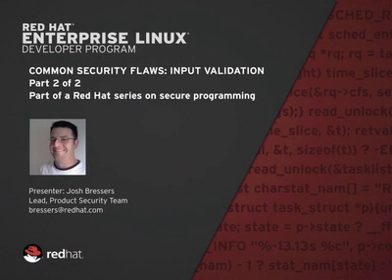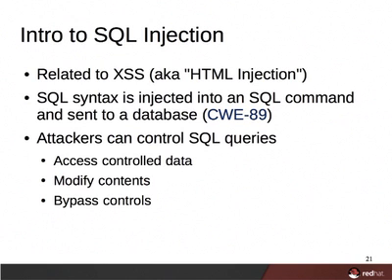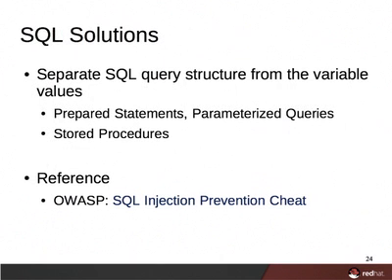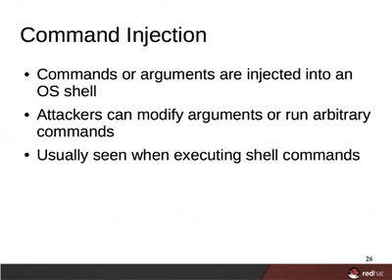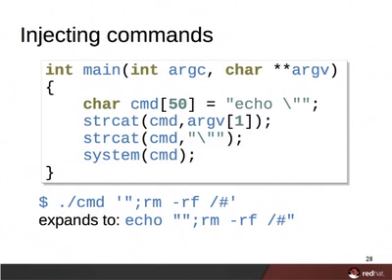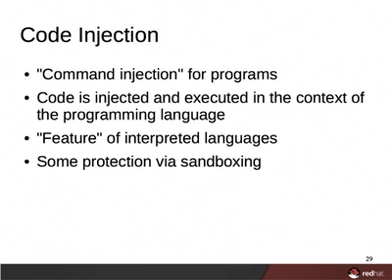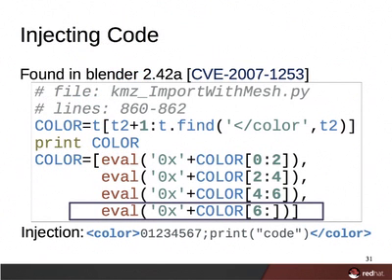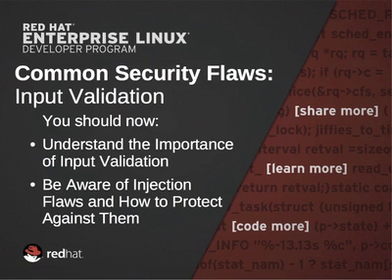Red Hat Secure Programming Series 1: Input Validation (part 2 of 2)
With this four part video series on secure programming, Red Hat is pleased to share our learnings and recommended practices to help create awareness for producing secure code. The goal of this series is to increase developer awareness of common software flaws that affect security, regardless of the programming language. The four parts are:

    1. Input Validation - understanding the importance of checking external inputs

    2. Numeric Errors - the dangers of using incorrect data types

    3. Authorization - looking at user privileges, levels of access, and how they're different

    4. Security Mentality - how can developers start to adopt a security-like mentality, also known as the "security mindset"

Revisit this site often for upcoming videos, for more information. Comments or questions can be sent to RHELdevelop at redhat dot com.

About the author:
Josh Bressers - Lead, Red Hat Product Security Team

Josh Bressers founded and heads the Red Hat Product Security Team. The group is responsible for working with product groups to incorporate software assurance practices into their development. Josh was previously a Senior Software Engineer in the Red Hat Security Response Team and has over ten years of experience working on security issues with the open source community.